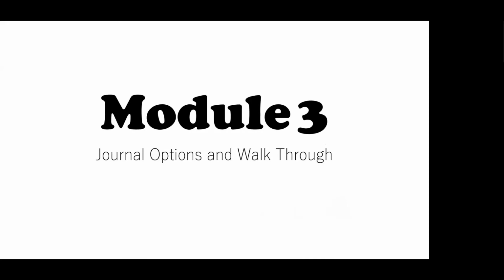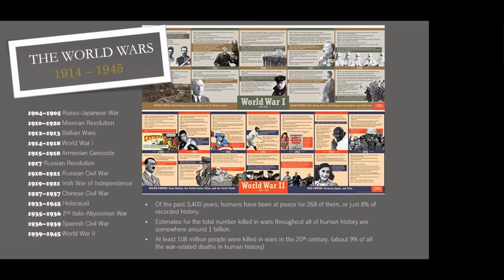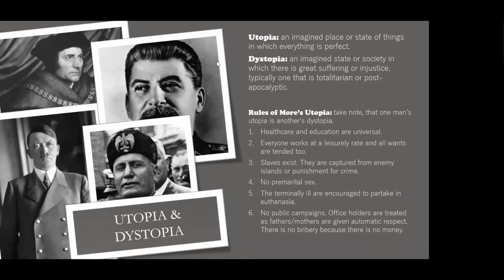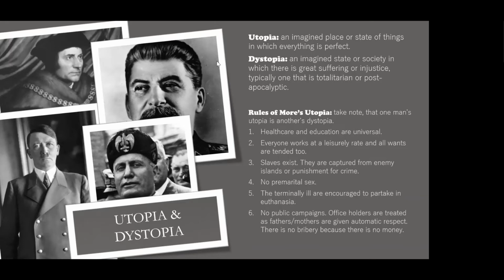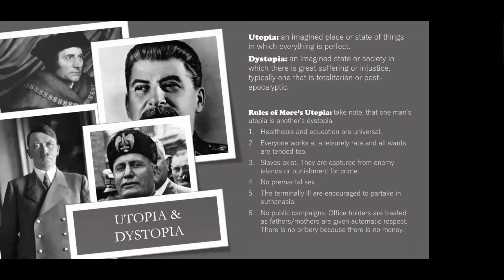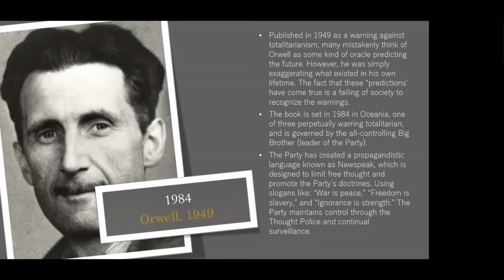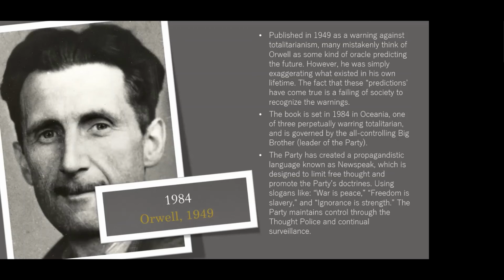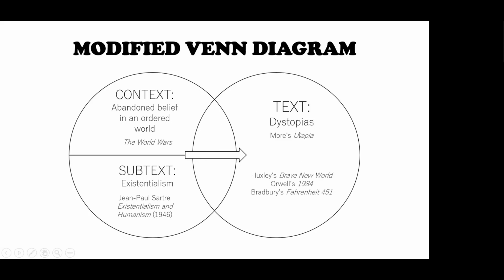HUM 201 Journal Option 3